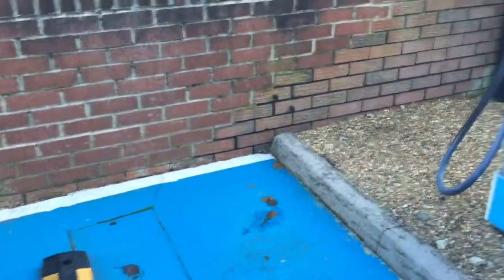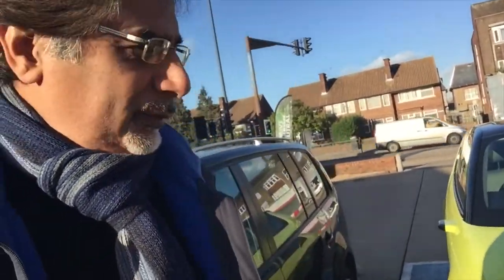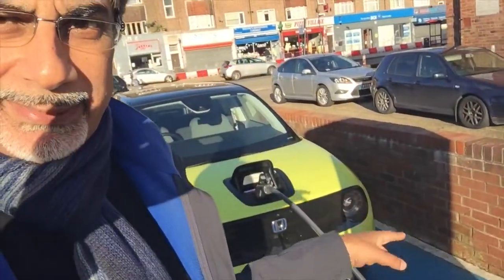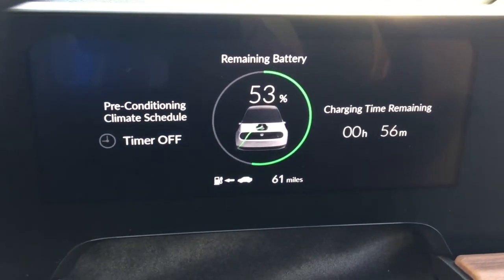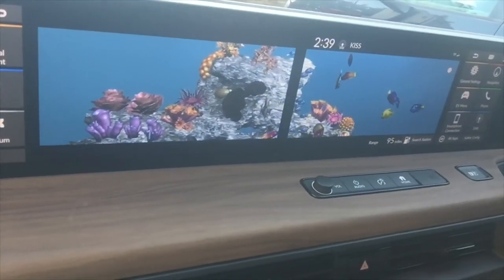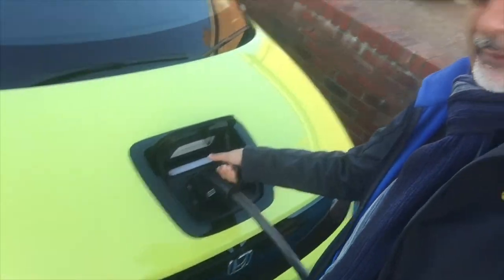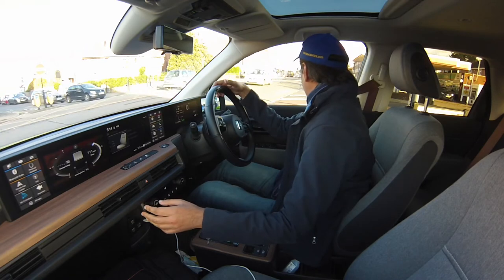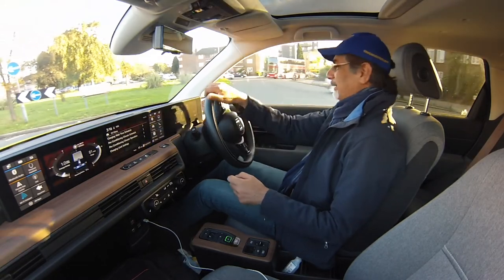How to charge an electric car - Honda E VLOG Day 2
With charge down to 50% I thought I’d better charge it back up - it wasn’t as easy as I thought it would be, here’s how I got on and what I learned.

I have the all-new baby electric Honda E for a few days on test, I I will be doing a full review on the car as usual, but seeing as this is the first time I'm spending more than a day with an full EV, I thought it would be interested to blog the experience. Keep following BCGHondaE on here and on social media to see how I get on with this clever little futuristic city car that's as heavy on Honda nostalgia as it is on tech!